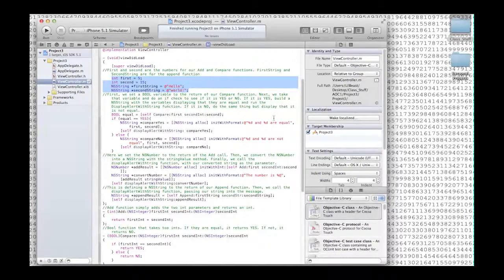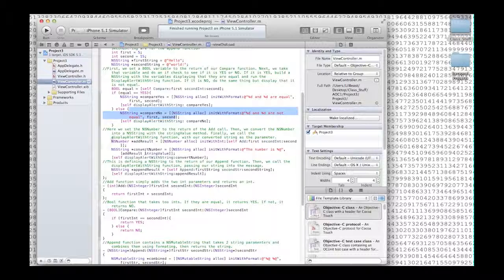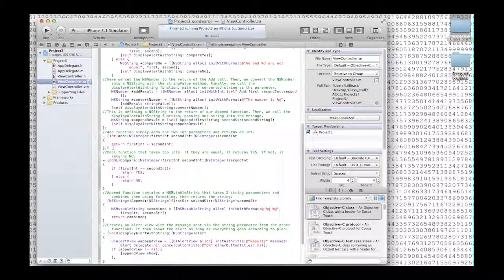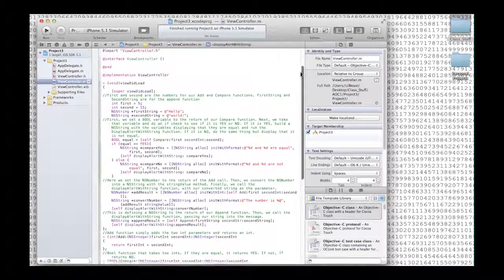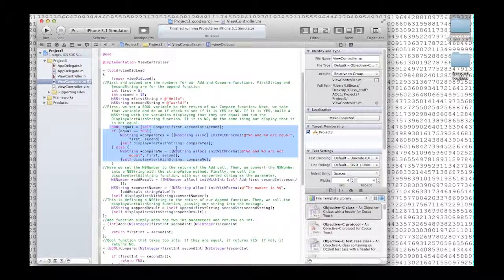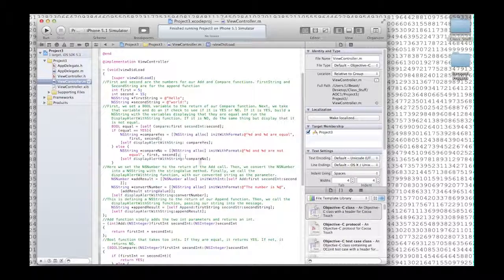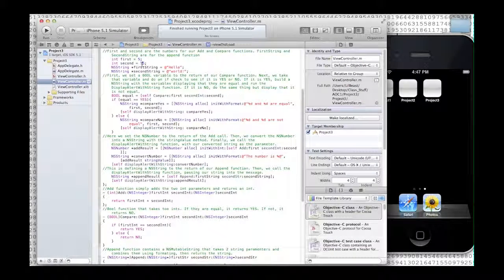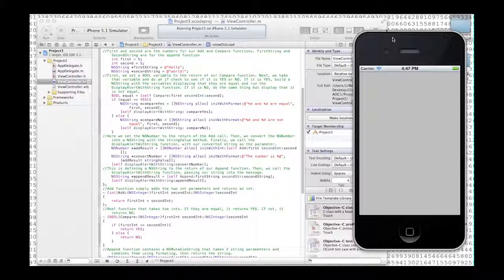Carlin_Russell_AOC1_1209_Week3Review